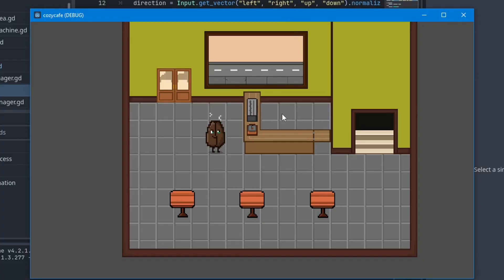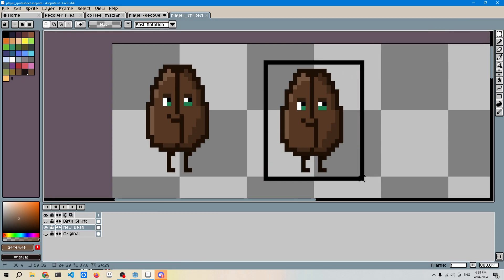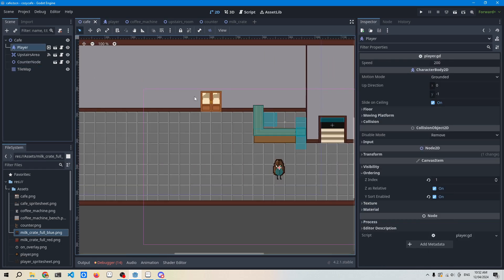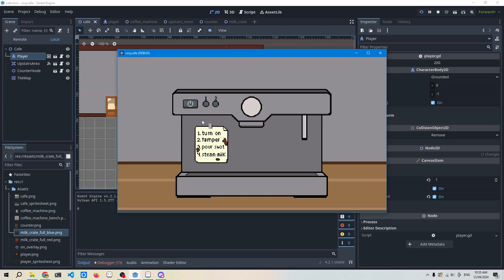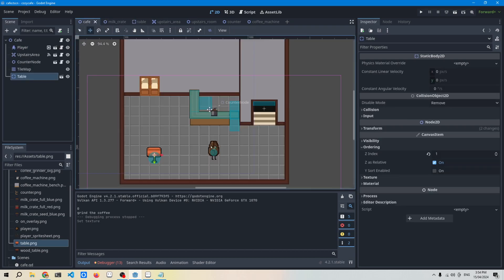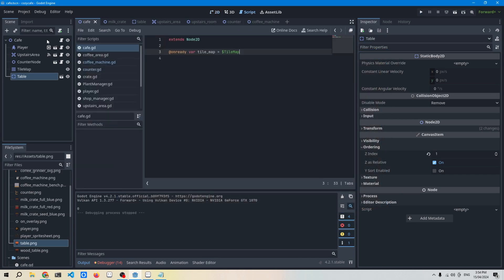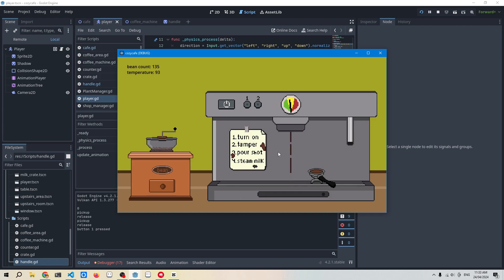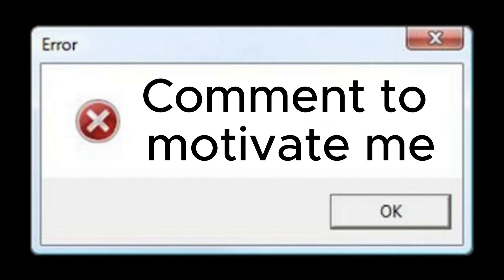Making a Coffee Shop Game in Godot 4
This is a months work of progress learning Godot, and creating a coffee shop game that focuses on making coffee, growing coffee beans & improving your cafe. This is still very early, but would appreciate support and advice.